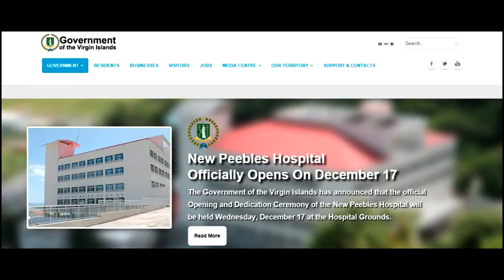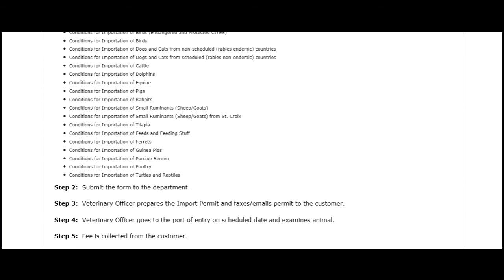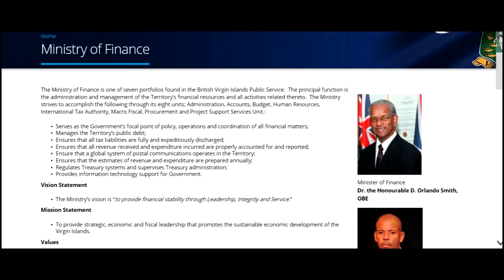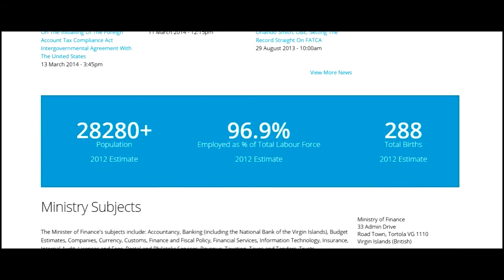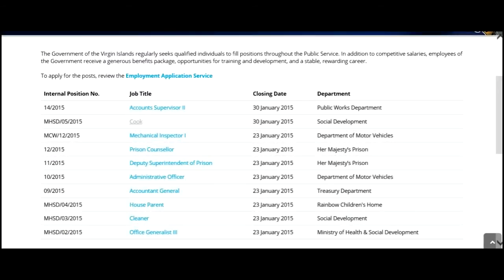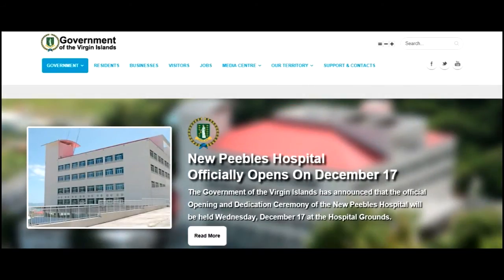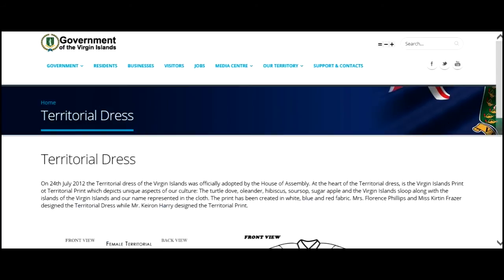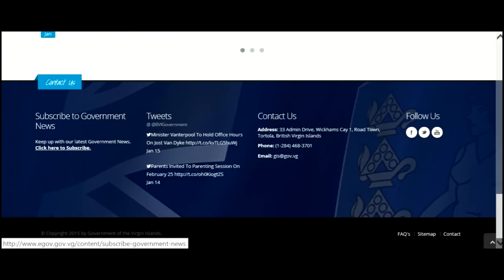E-Government Training Presentation